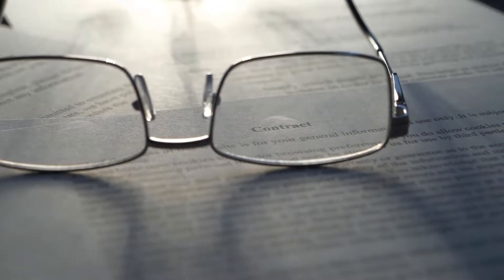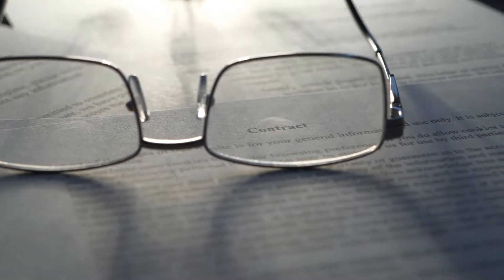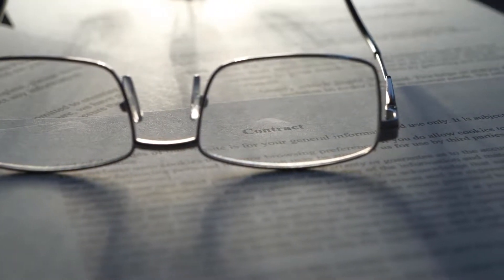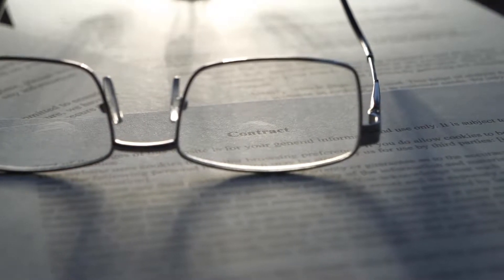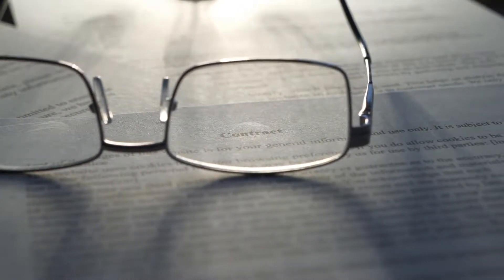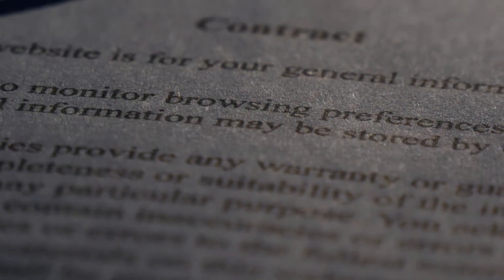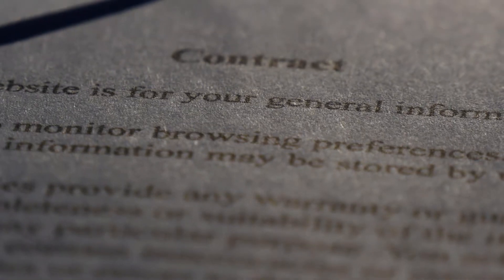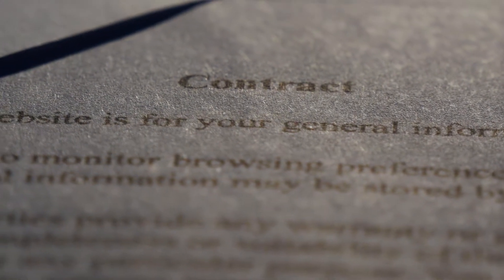What are the Different Types of Arbitration Procedure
Arbitration is an Alternative Dispute Resolution (ADR) procedure whereby parties to a dispute, rather than litigate in court, agree to place their case before an impartial third-party arbitrator who, after hearing the matter, issues a ruling in favor of one of the parties. Arbitration procedures can vary widely depending on the nature of the dispute, the status of the parties and whether the arbitration is mandatory or voluntary. Parties to a voluntary arbitration have considerable latitude, in conjunction with the arbitrator selected to hear the case, to decide how the matter will be heard, including the establishment of any procedural rules that will govern the conduct of the arbitration.